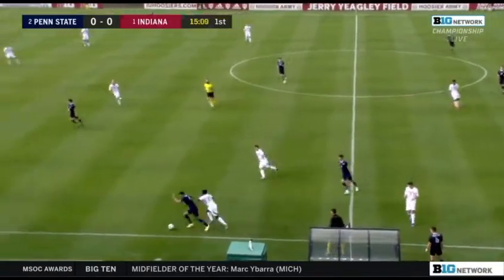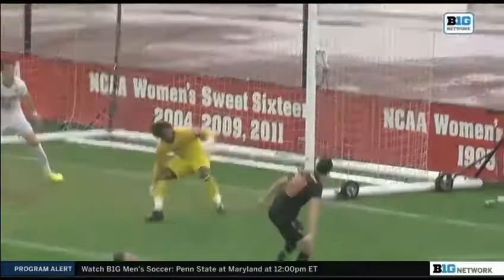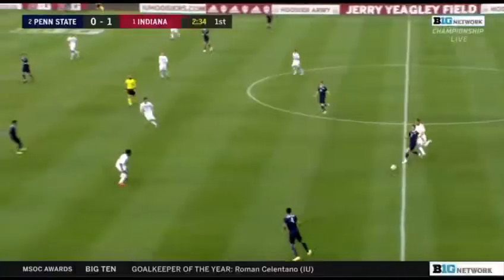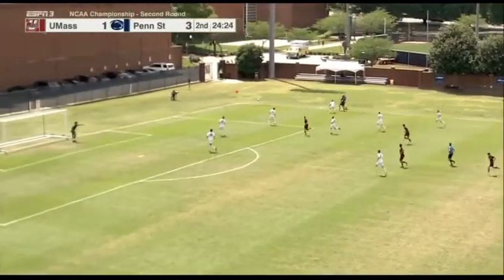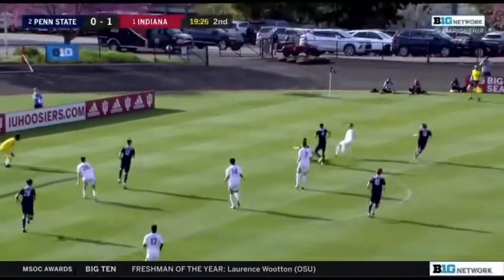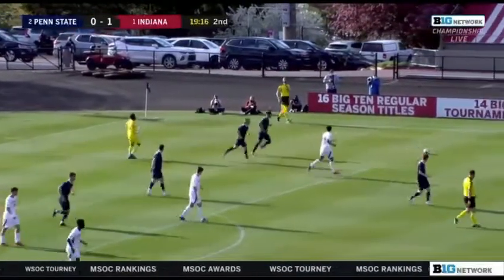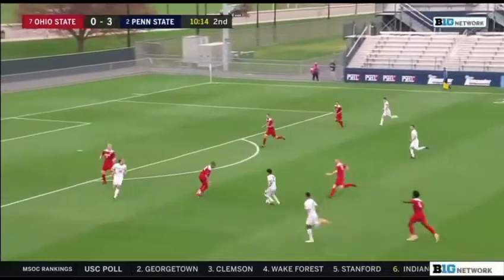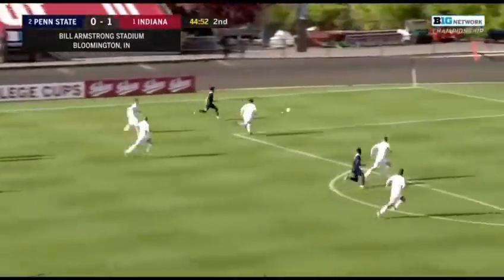Jalen Watson - LB: 2021 Penn State: NCAA College Cup Season Run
Video from Jordie Isen